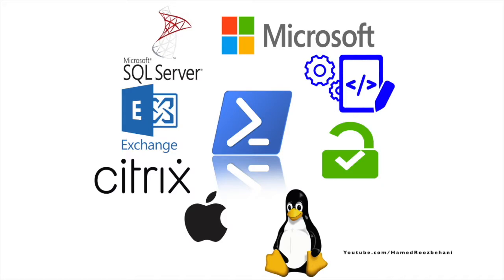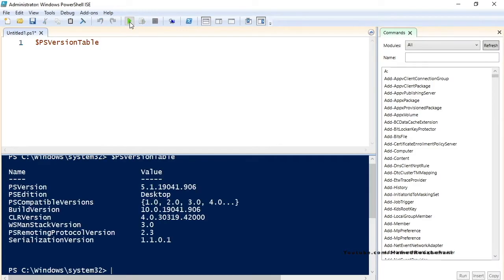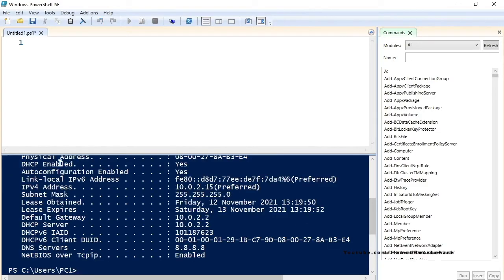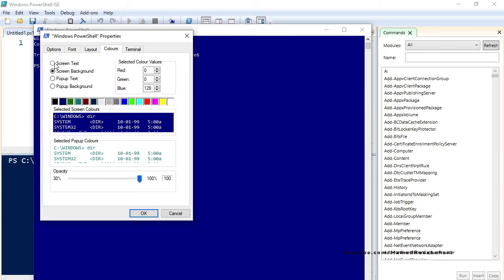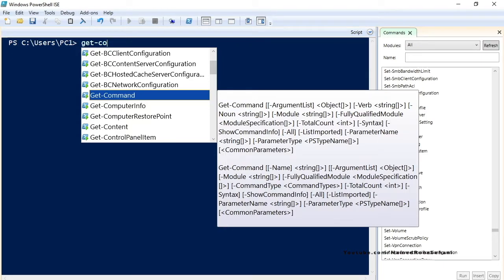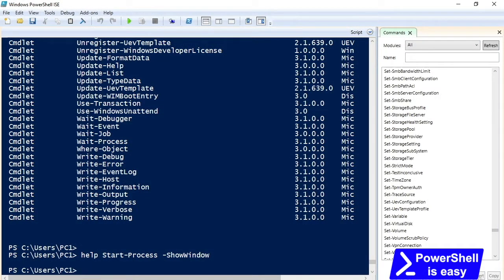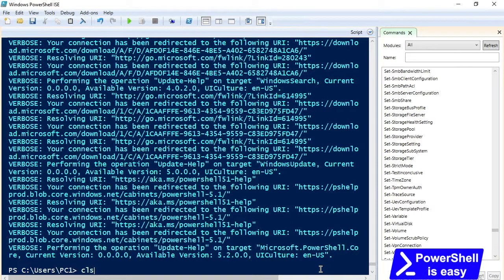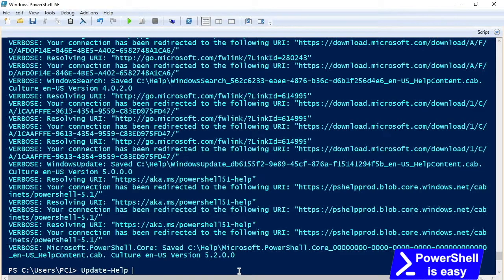PowerShell is easy - introduction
Learn PowerShell Step by Step